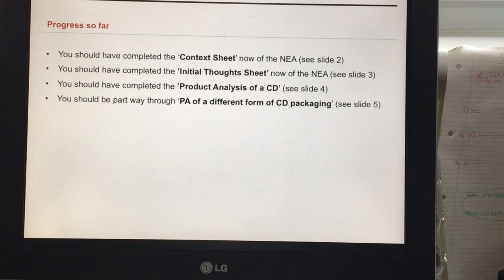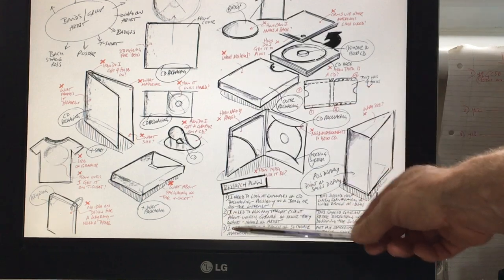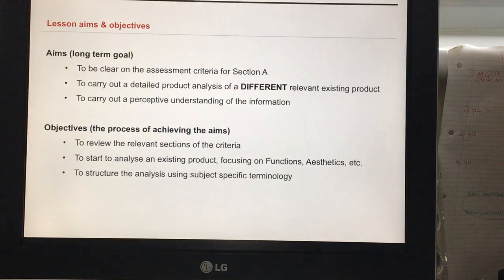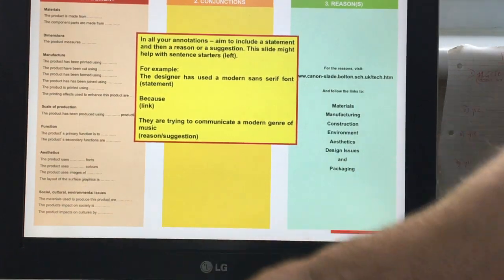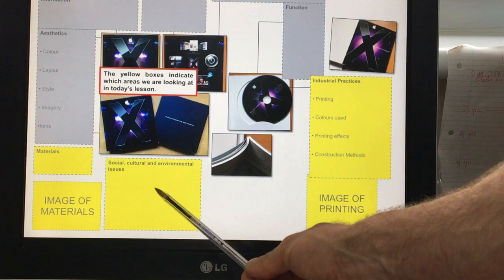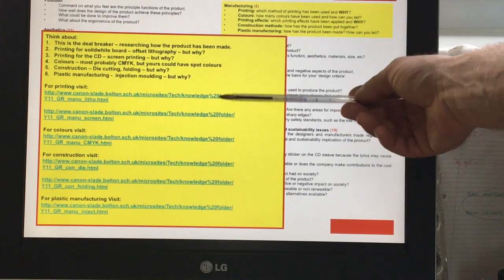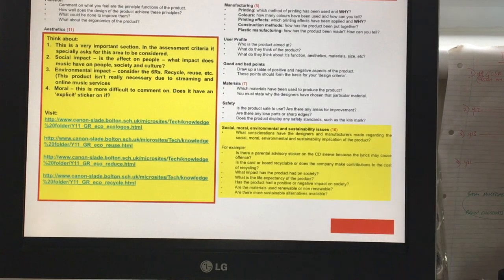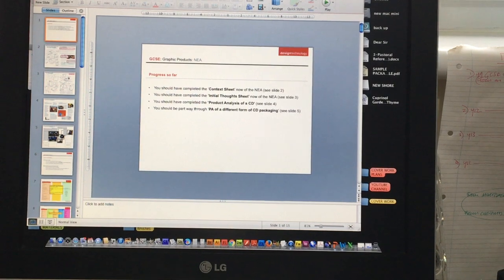SECTION A - LESSON 8 PART 1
Commentary on the PowerPoint file sent. Discusses what you should have done and what you need to do.